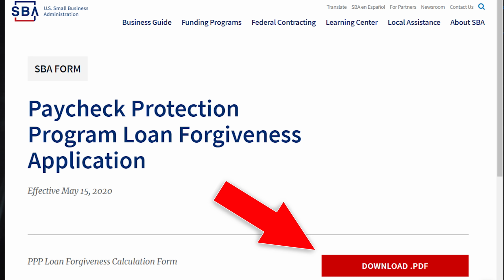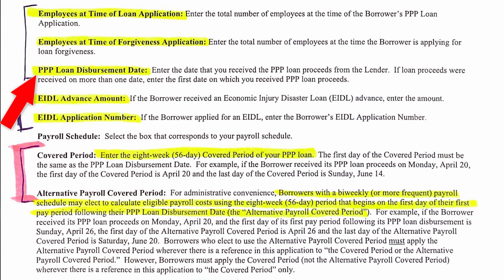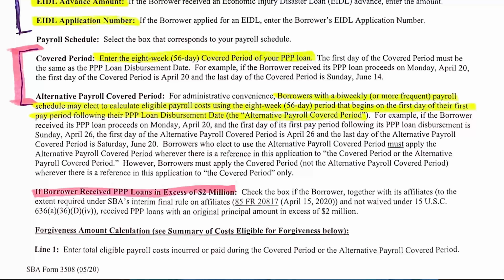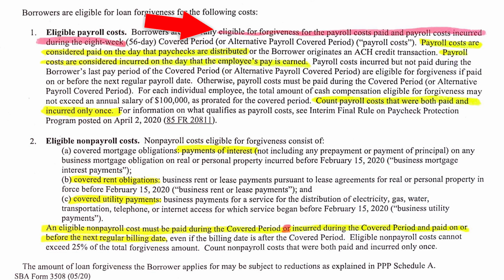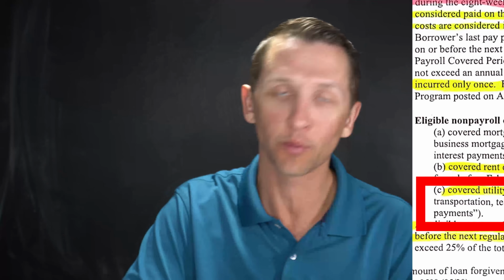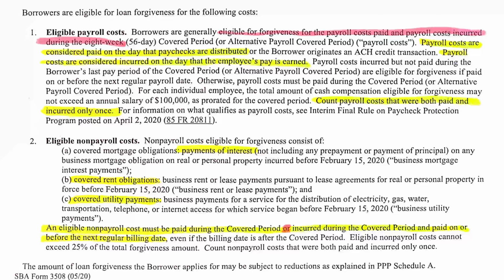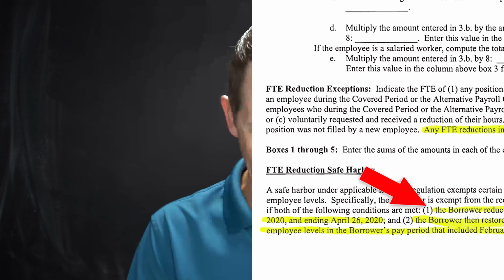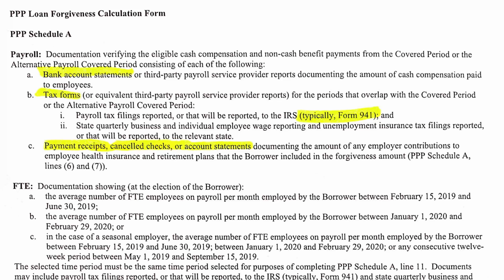PPP Loan Forgiveness Application [Form 3508]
In this video I'm talking about the PPP Loan Forgiveness Application.  The new application for loan forgiveness is both at the SBA.gov and treasury.gov websites.

The loan will be fully forgiven if the funds are used for payroll costs, interest on mortgages, rent, and utilities (due to likely high subscription, at least 75% of the forgiven amount must have been used for payroll). Loan payments will also be deferred for six months. No collateral or personal guarantees are required. Neither the government nor lenders will charge small businesses any fees.

1646 W Snow Avenue
Suite 144